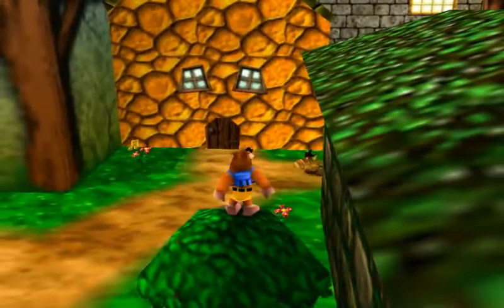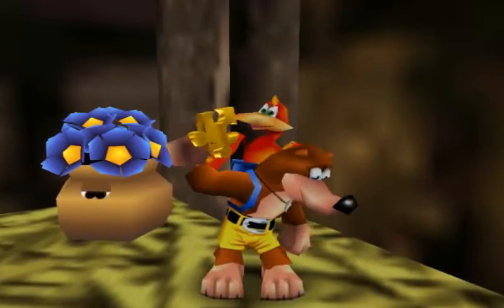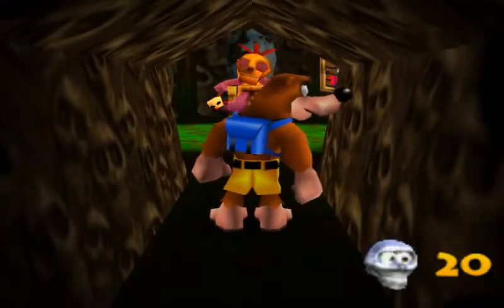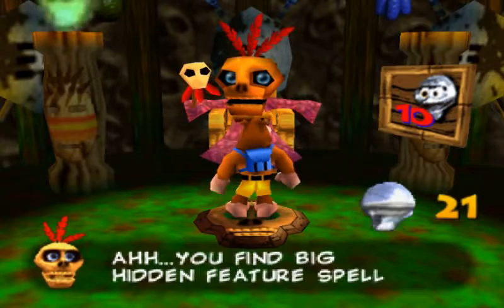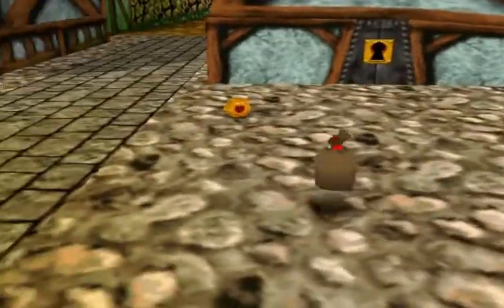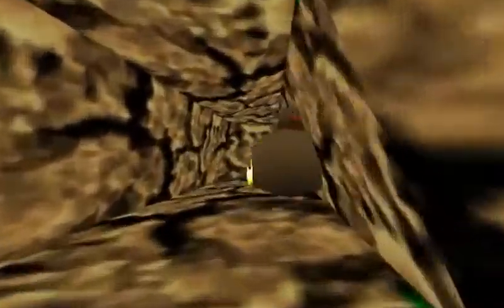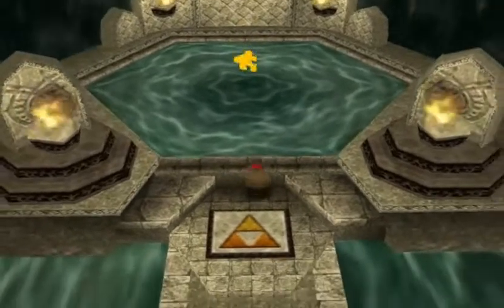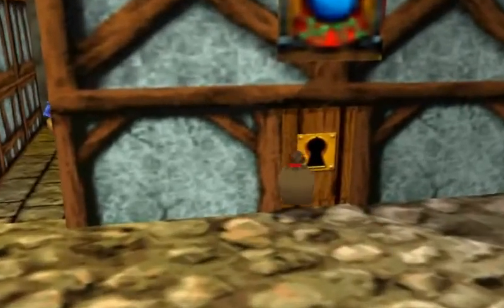Let's Play Legend of Banjo-Kazooie: Jiggies of Time Part 5: Bombs In A Banjo-Kazooie Hack! :D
Bombs aren't in Banjo-Kazooie, right? Well, they are now. :D

Rom-hack was made by @Kurko_Games.
Thumbnail was made in Garry's Mod.